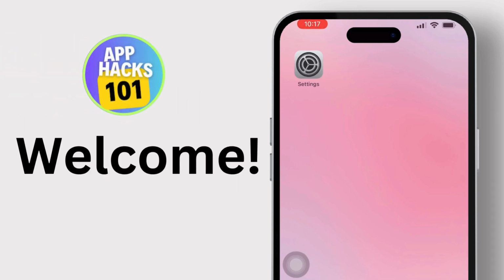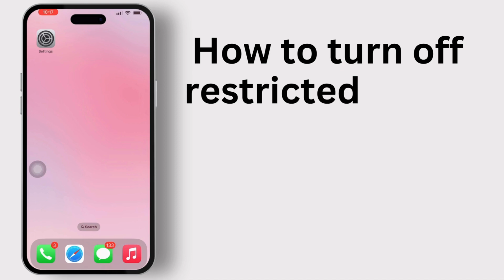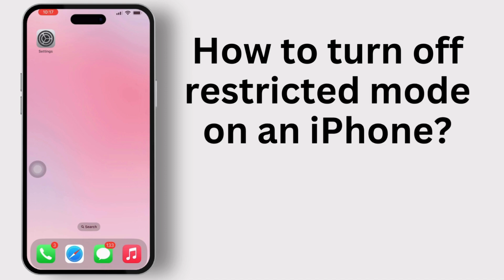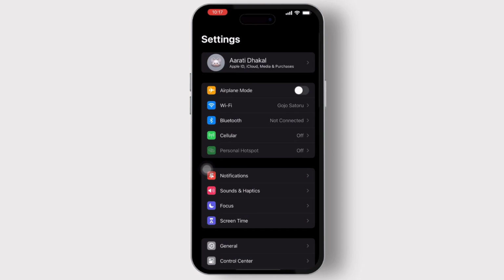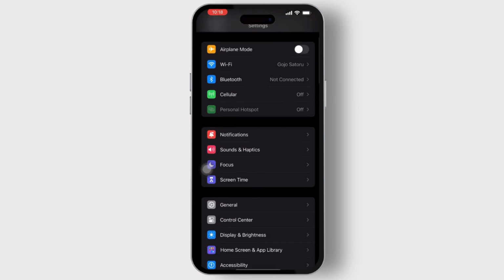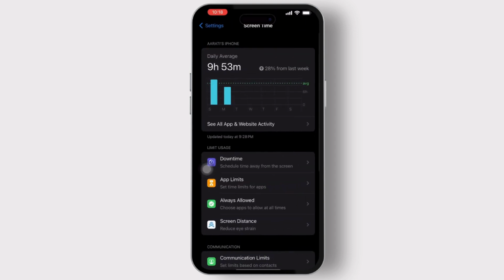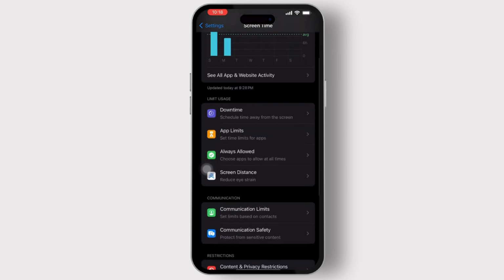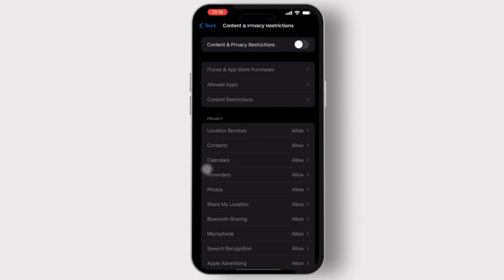How To Turn Off Restricted Mode On ANY iPhone! (2024)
Easy Guide on How To Turn Off Restricted Mode On ANY iPhone! (2024). Easily Remove Restricted Mode on iPhone by following this guide video.

Struggling with restricted content on your iPhone? In this video, App Hacks 101 shows you a quick and easy way to disable Restricted Mode on iPhone in 2024!  We'll walk you through the settings step-by-step.